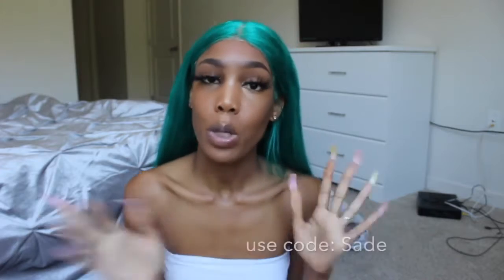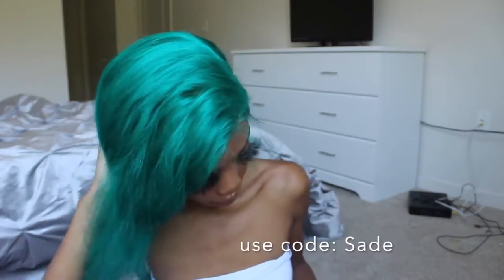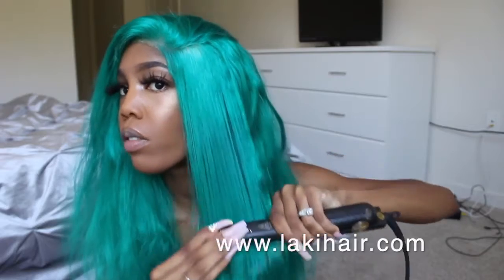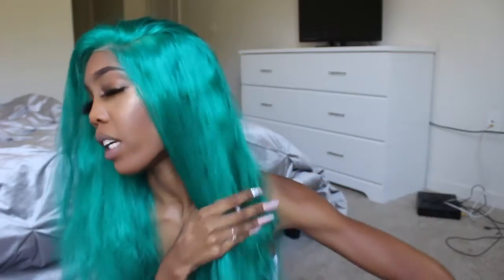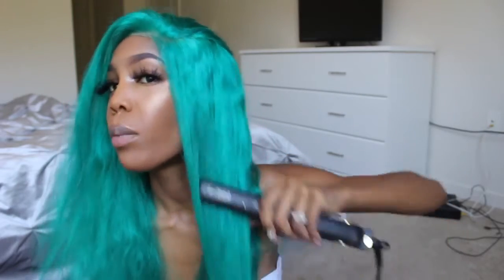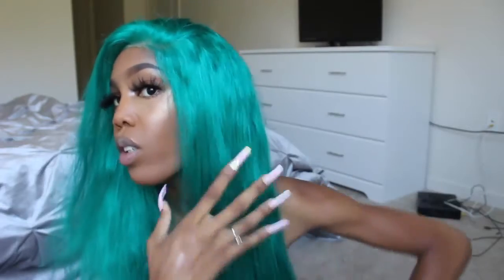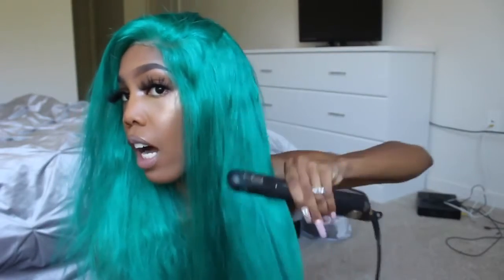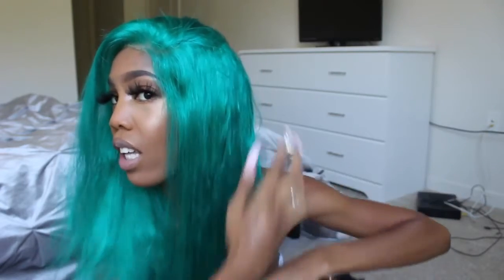Would You Like To Rock GREEN Hair I FT.LAKI HAIR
Hey, loves, welcome back to Lakihair channel,  I hope you guys enjoyed! Everything will be linked below! thank you for your love of Laki Hair , we will provide the best quality hair to all customers.

Lakihair 613 Blonde Lace Front Wig Human Straight Hair Wig 180 Density
$20 OFF code: Sade (long effective)